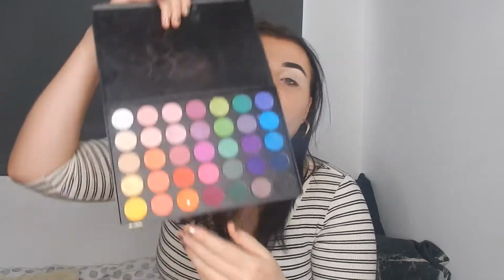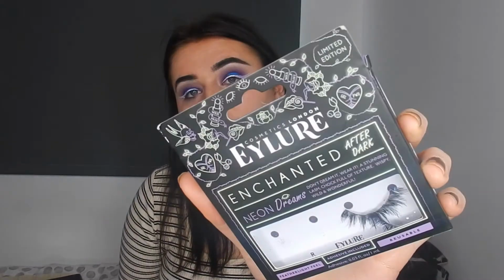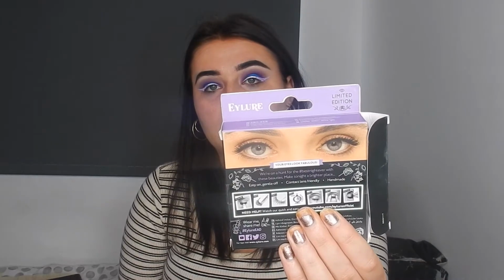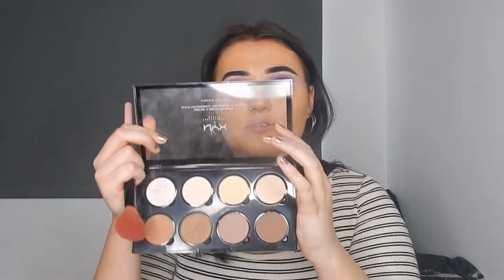Full Face Of Shades I NEVER Use | Harlie Rogers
Hey my lovers here is a new video and makeup challenge for you all! Enjoy :) xxx

Main Instagram Account: harlie_rogers
Makeup Instagram Account: harlierogersmakeup